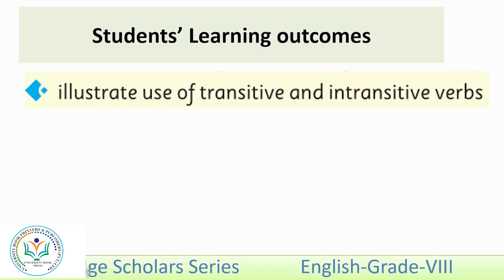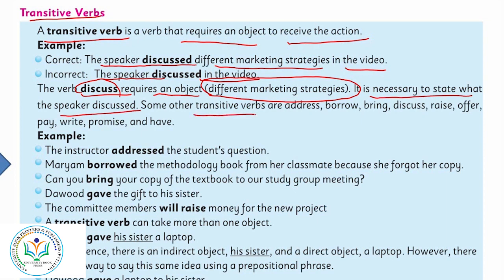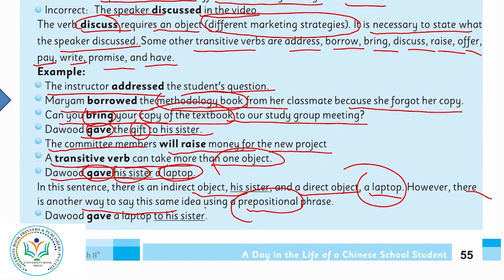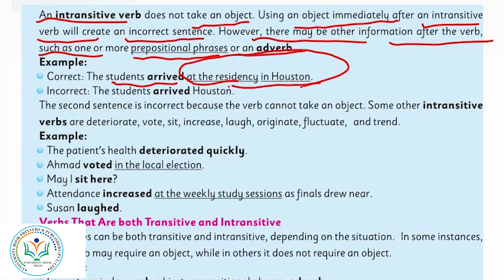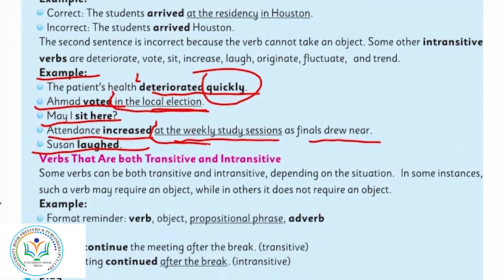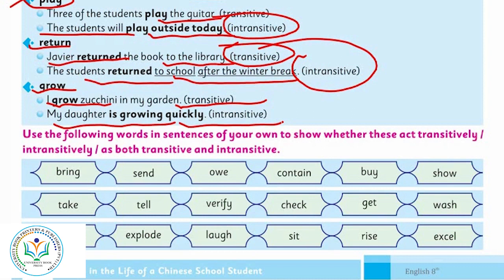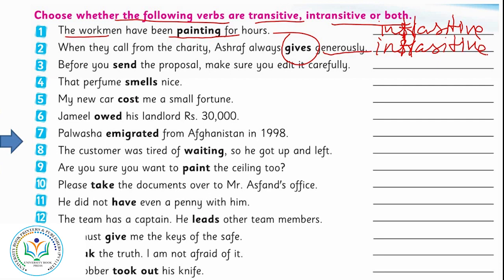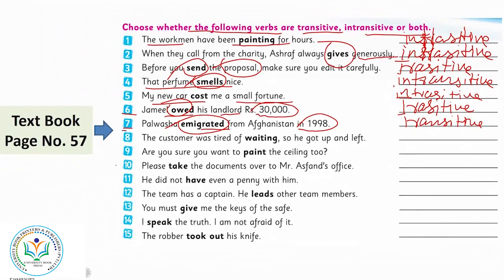English Class 8 Chapter 4 Lecture 6